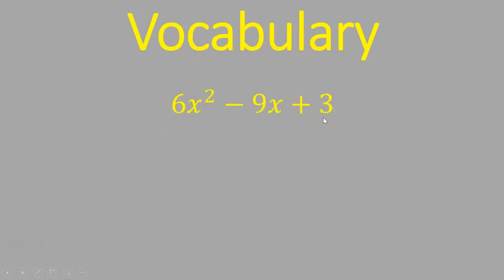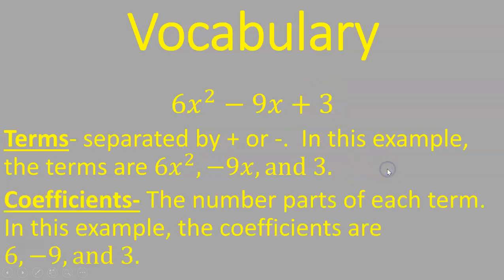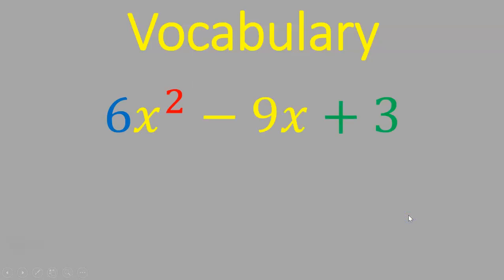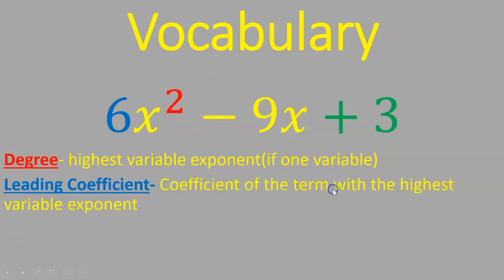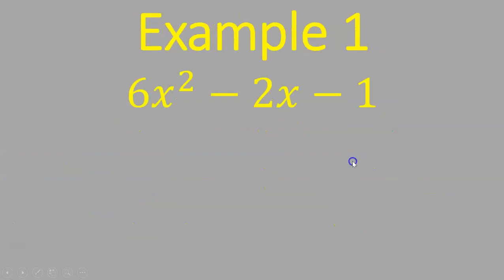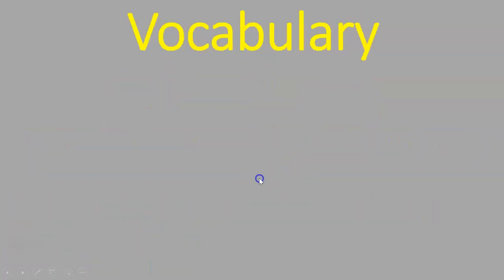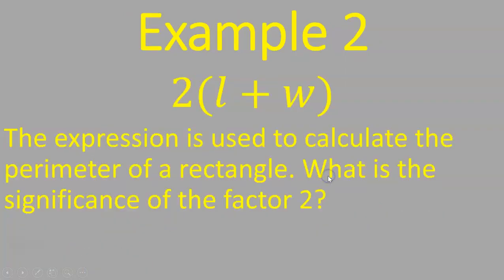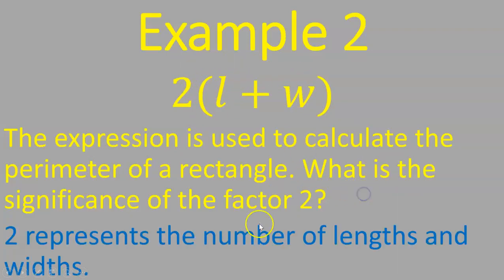Algebra I Skills #7: Polynomial Vocabulary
Use with standard MGSE9–12.A.SSE.1